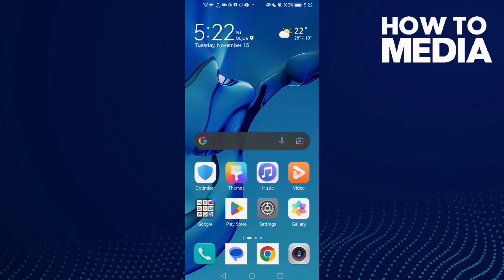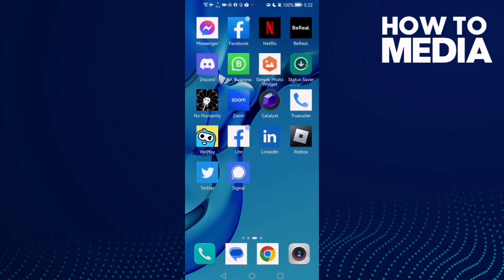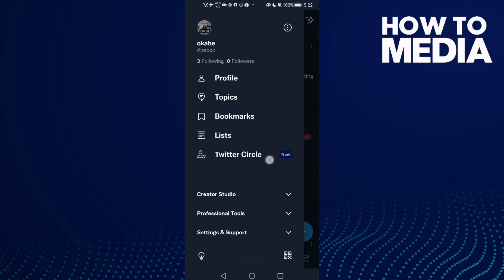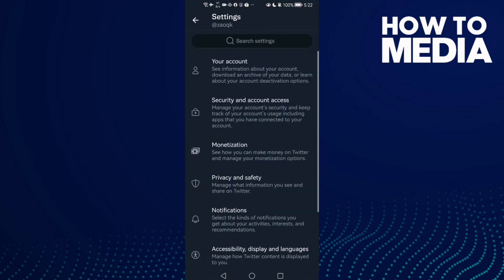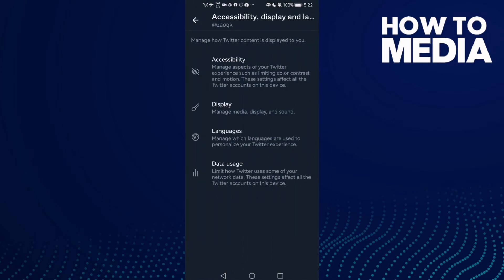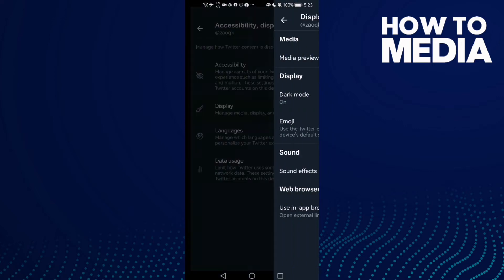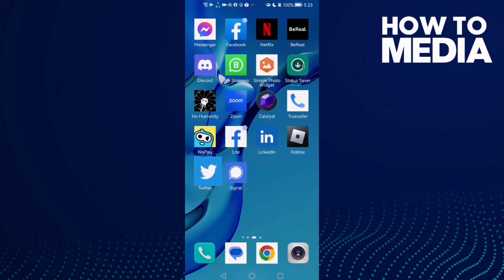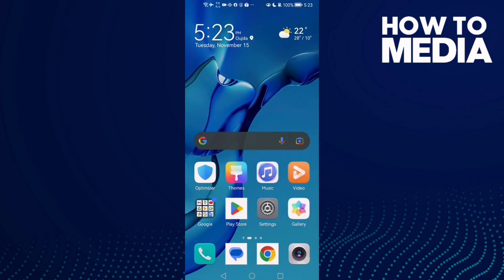How To Fix and Solve Twitter Sound Problem on Any Android Phone - Mobile App Problem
in this video we discuss :